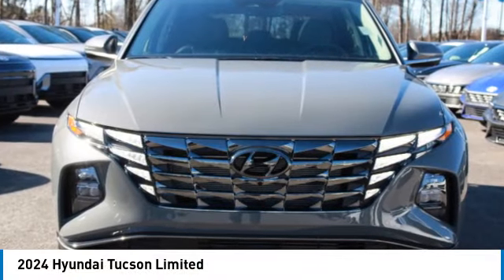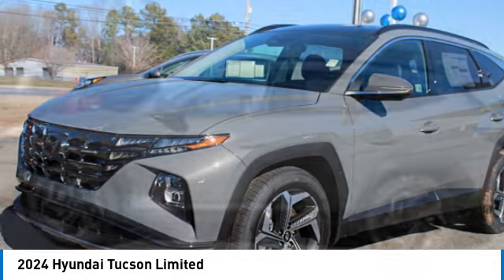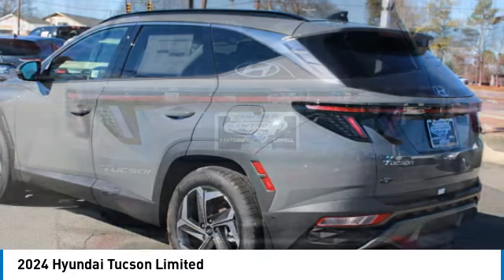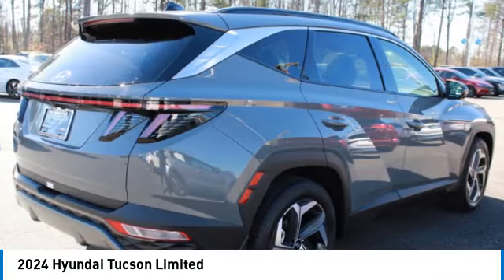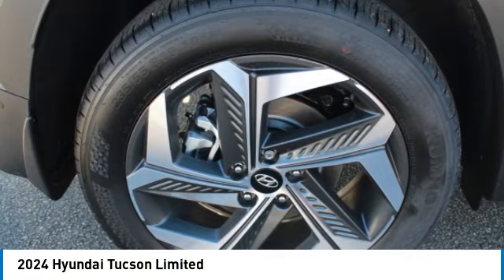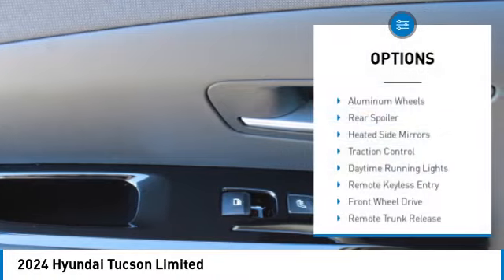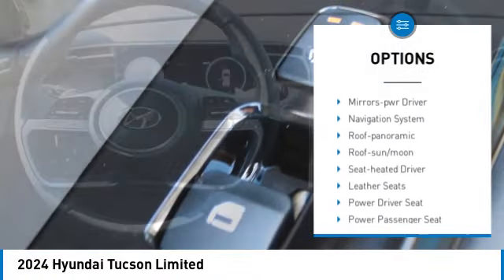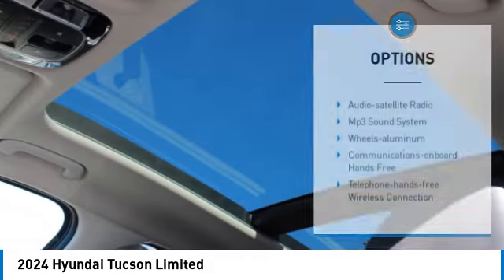2024 Hyundai Tucson 9607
2024 Hyundai Tucson Limited

Hampton Gray 2024 Hyundai Tucson Limited FWD 8-Speed Automatic with SHIFTRONIC 2.5L I4 DGI DOHC 16V LEV3-SULEV30 187hpbrbr25/32 City/Highway MPG